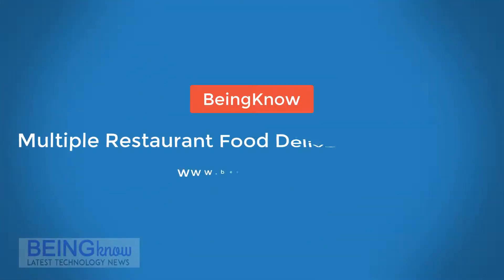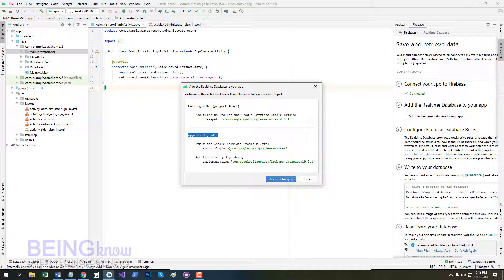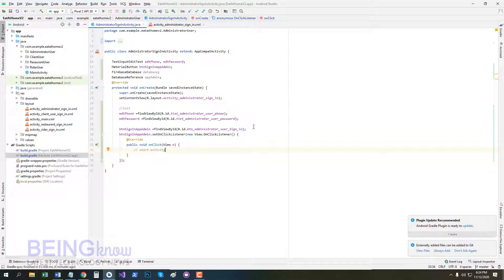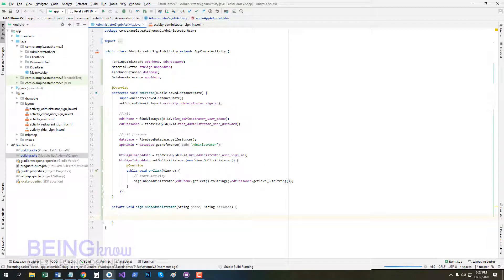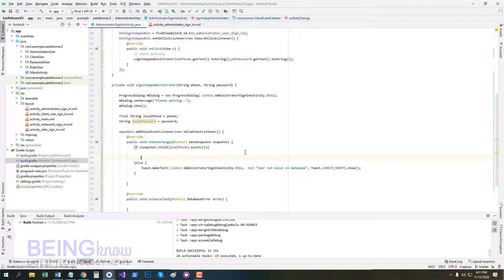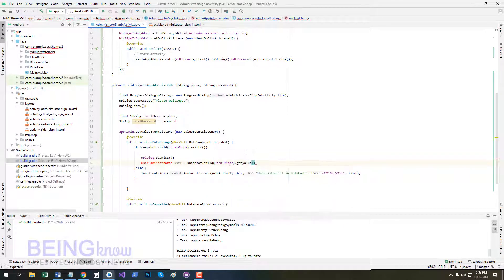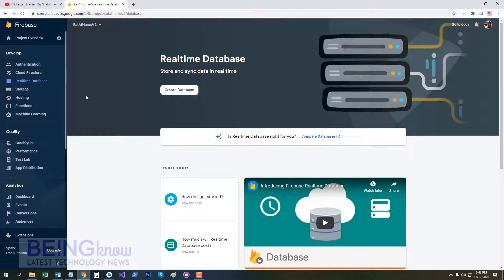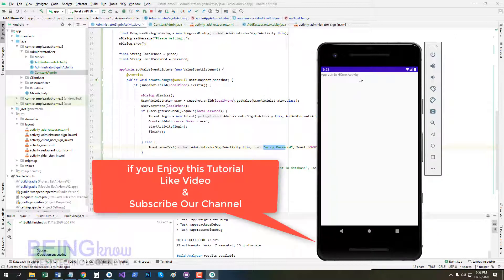Multiple Restaurant App – Part 4 | Connect to Firebase & working on SignIn Activity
In this Android Tutorials Series, we will learn how to Connect the Android Studio project to Firebase. This is beginner series who want to start work as Android App Developer